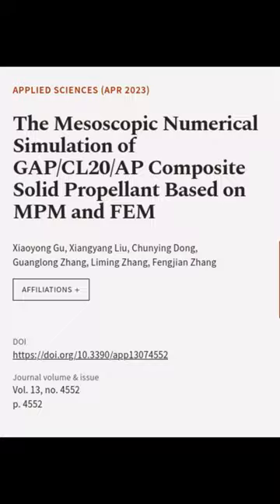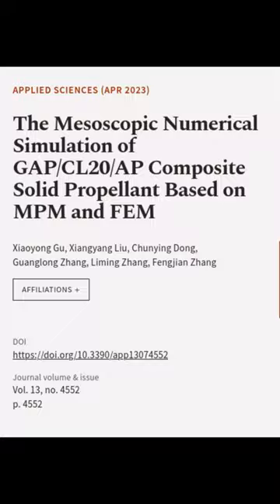The Mesoscopic Numerical Simulation of GAP/CL20/AP Composite Solid Propellant Based o... | RTCL.TV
### Keywords ###

### Article Attribution ###
Title: The Mesoscopic Numerical Simulation of GAP/CL20/AP Composite Solid Propellant Based on MPM and FEM
Authors: Xiaoyong Gu, Xiangyang Liu, Chunying Dong, Guanglong Zhang, Liming Zhang ,and Fengjian Zhang

### Video Timestamps ###
0:00:00 - Summary
0:00:53 - Title
0:00:59 - End